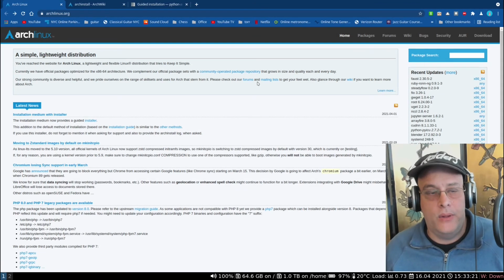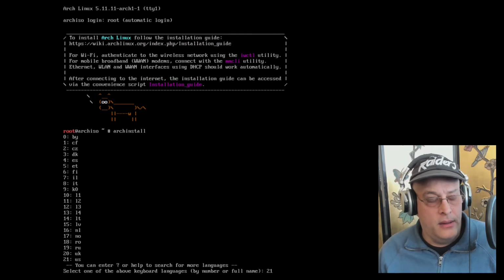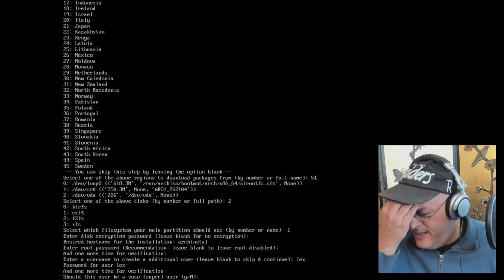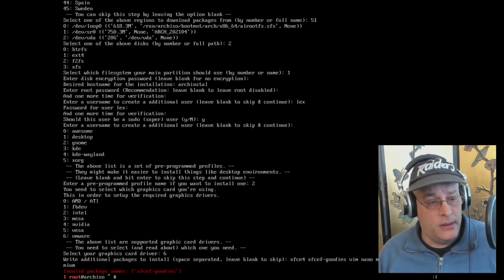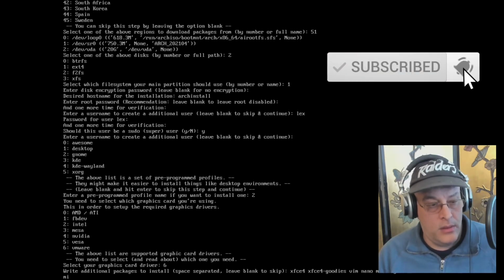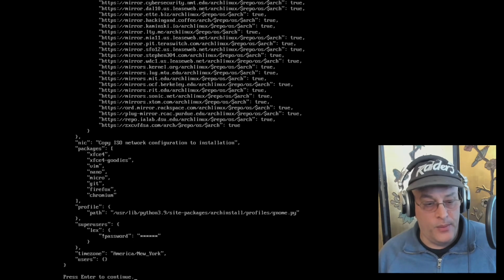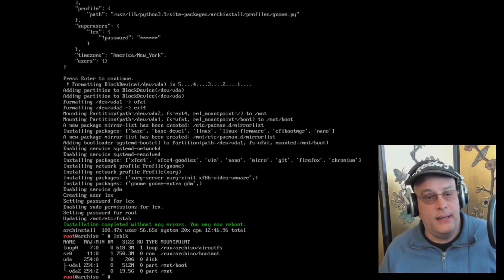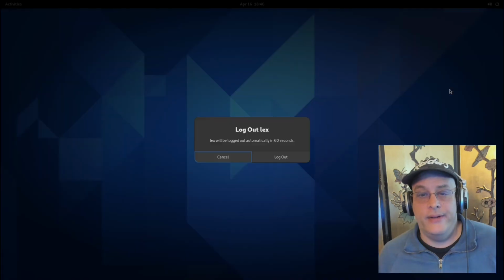An official installer for Arch Linux? When pigs fly!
Arch Linux has a reputation, somewhat deserved, of being difficult to install. Well, no longer! The latest ISO release contains a guided install script. That's right, hell has frozen over and pigs will fly!

to get the ISO. You can also find more information about the installer

First you must set up networking. I recommend a wired connection. If this is not possible and wifi is required, run `wifi-menu`.

The script is simplicity, in itself. Once you have a connection to the internet, just type `archinstall` and follow the script as highlighted in the video. That's it! You will soon have a working Arch linux install!